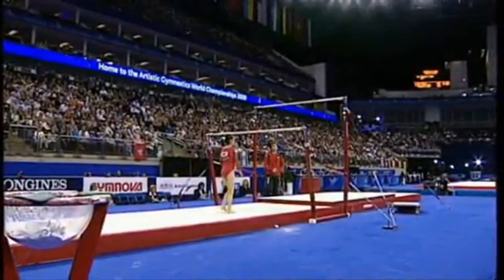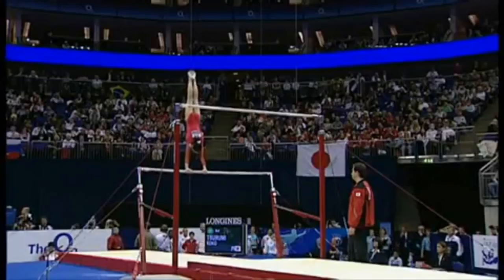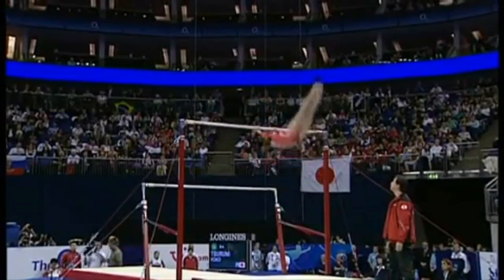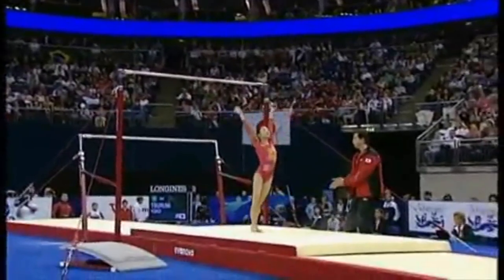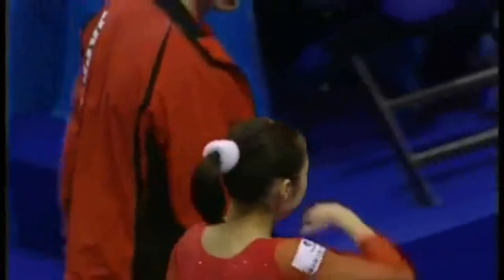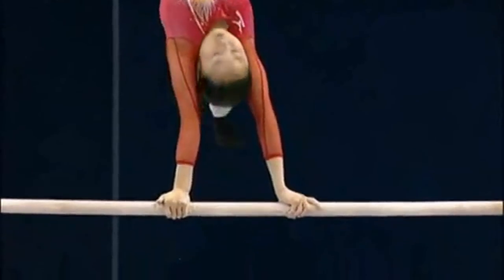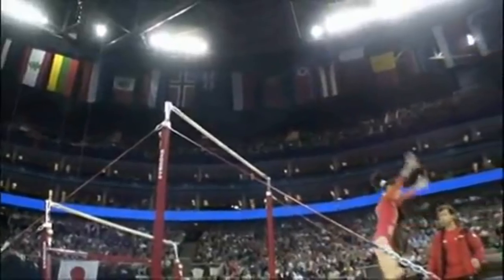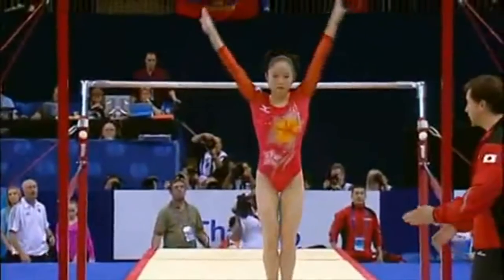Koko Tsurumi - Uneven Bars - 2009 World Championships Event Finals